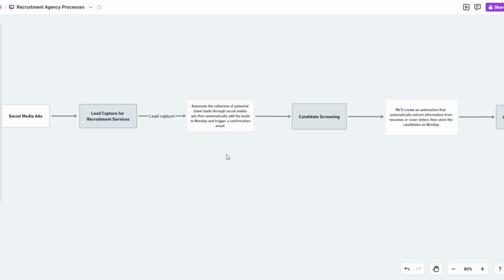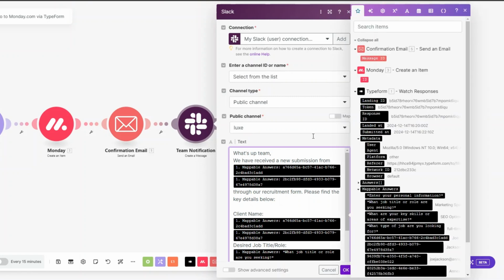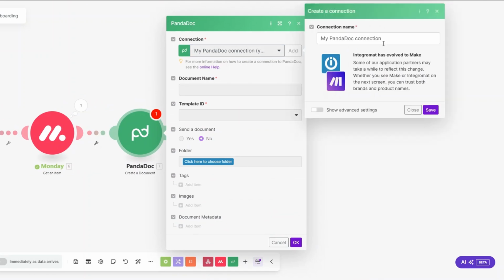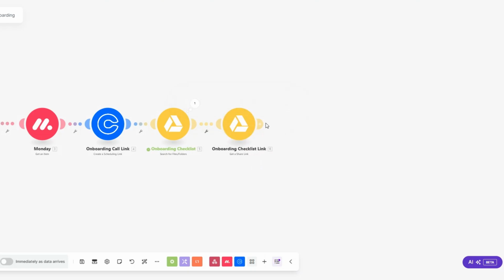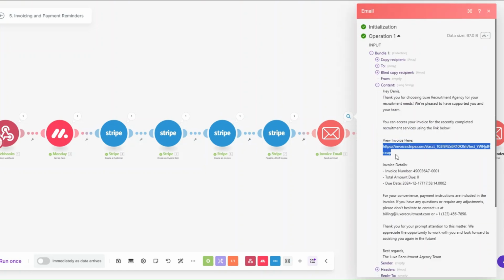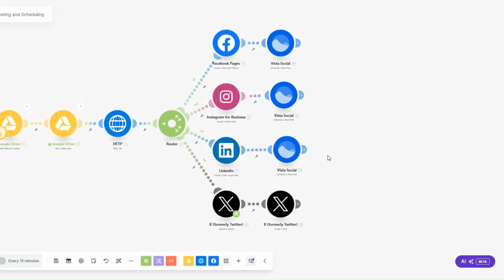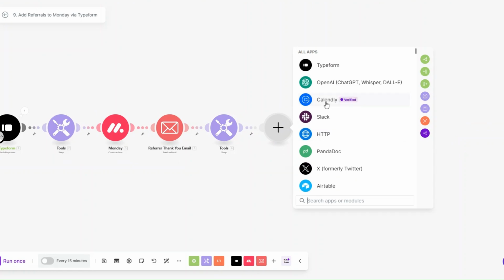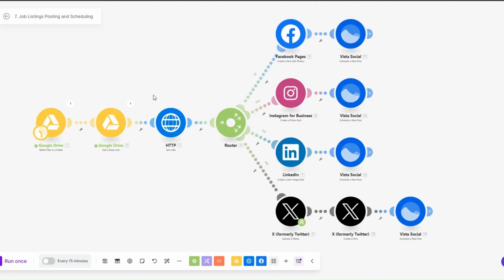Watch Me AUTOMATE Your Recruitment Agency in Minutes using Make.com!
Learn how to automate a recruitment agency using Make.com! In this video, I'll show you step-by-step how to streamline your recruitment process, saving you time and increasing efficiency.

From automating candidate communications to data entry and beyond, I'll cover it all. Get ready to take your recruitment agency to the next level with Make.com!